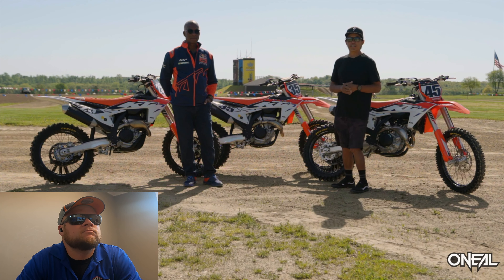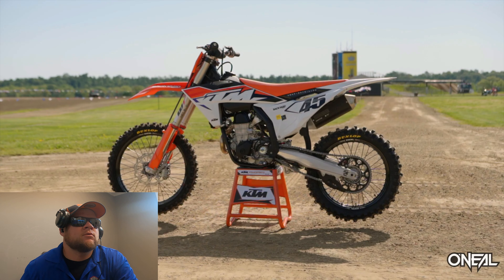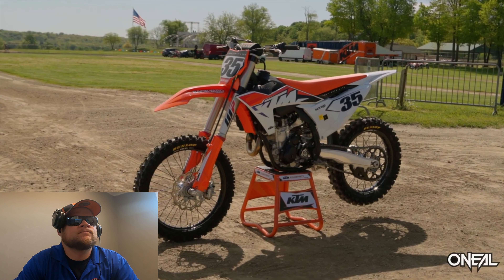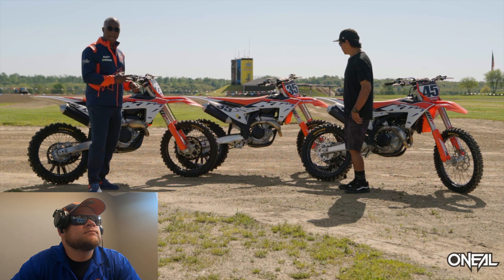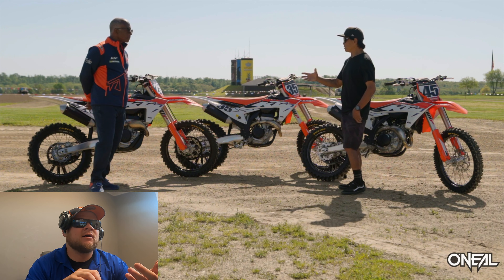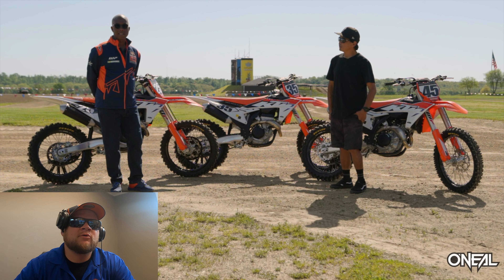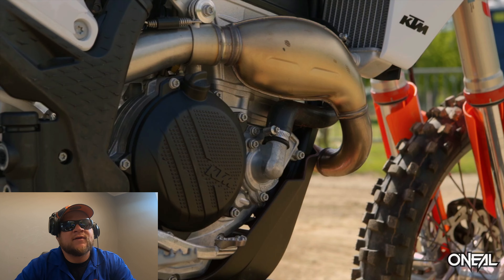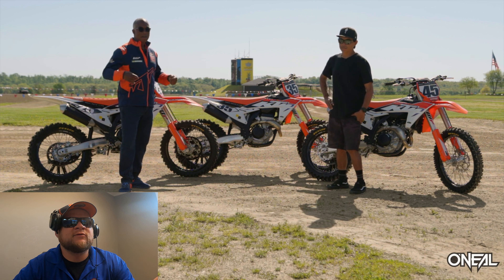Reacting to Swapmoto Lives 2023 KTM video (bikes coming early?)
My gear!
Handlebar Phone Holder
Action Cams